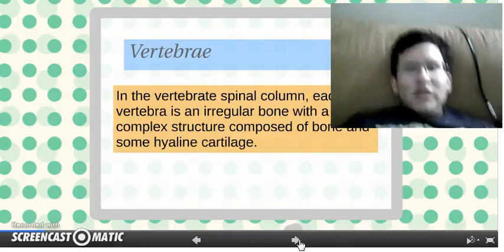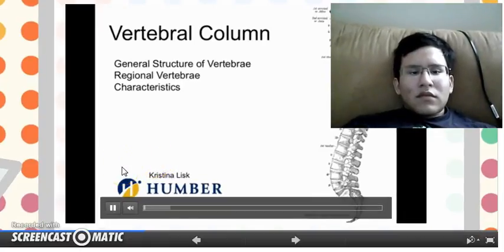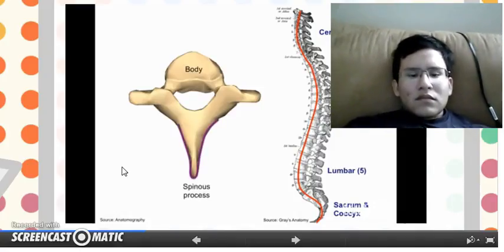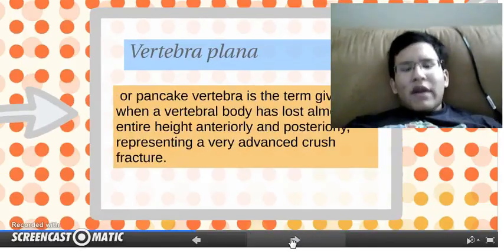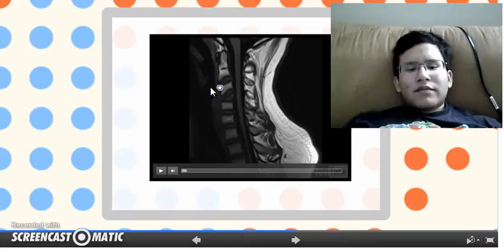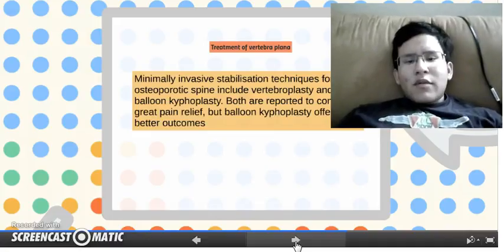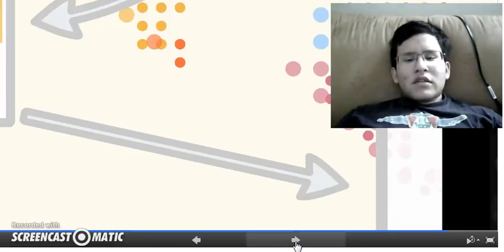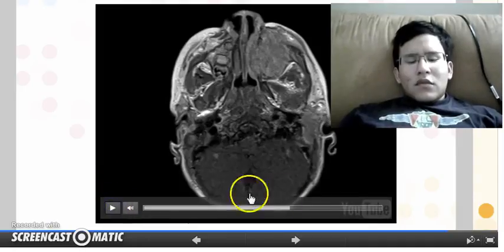Recording #7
Inlges medico